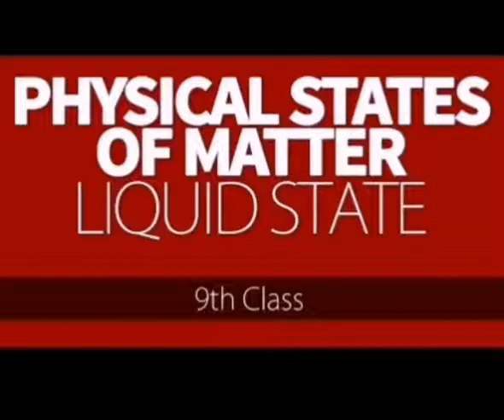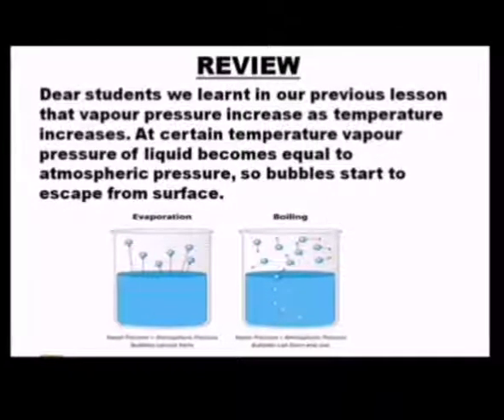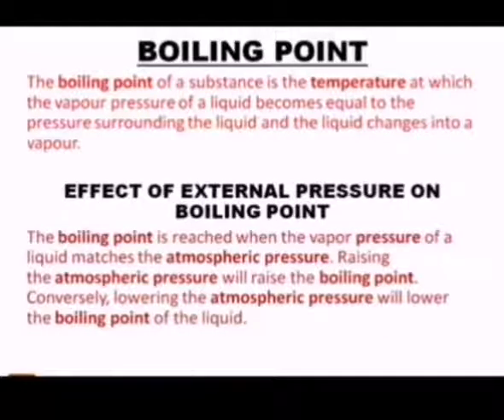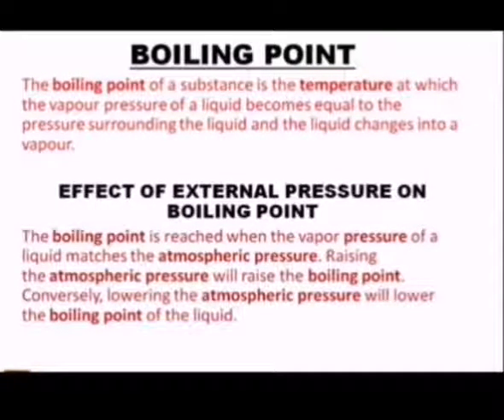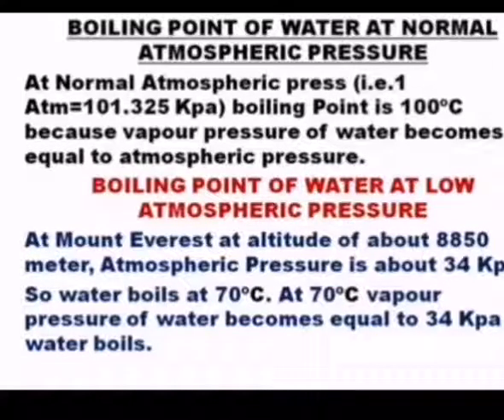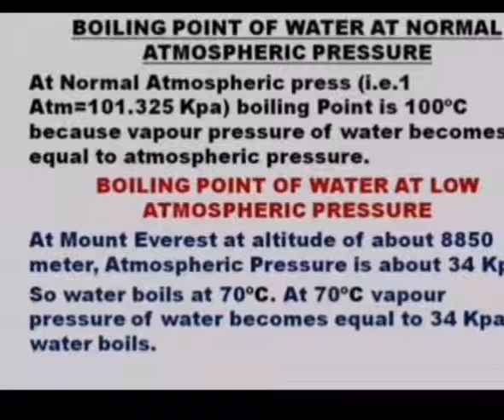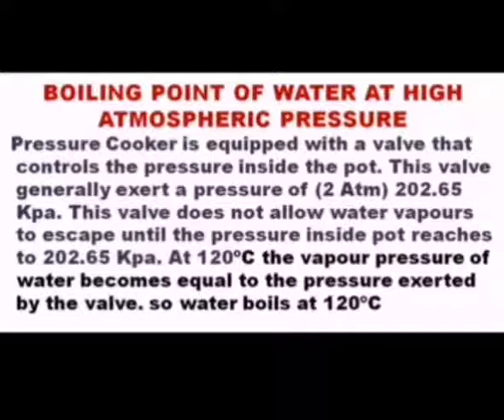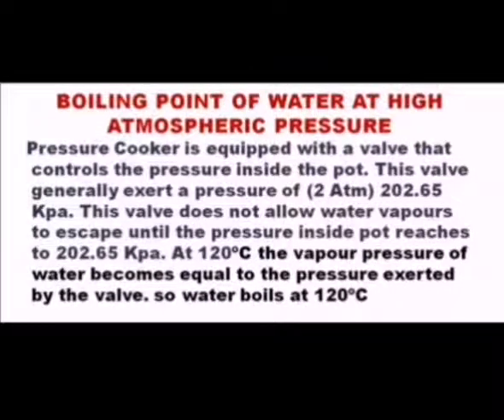Grade 9th Chemistry by Sir sunil chp 06 Topic Boiling point and effect of pressure on Boiling point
chp 06 Topic Boiling point and effect of pressure on Boiling point